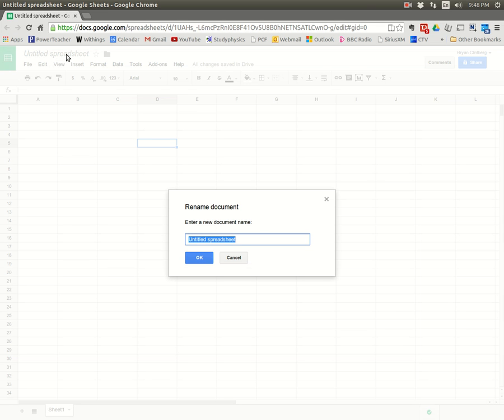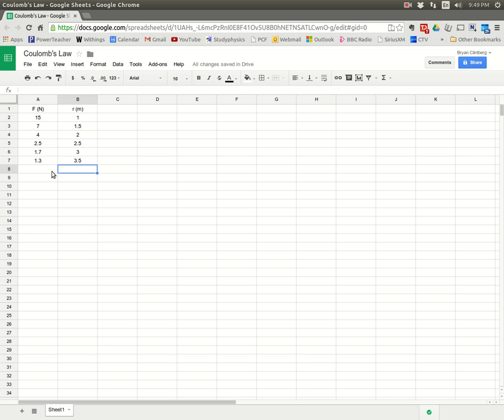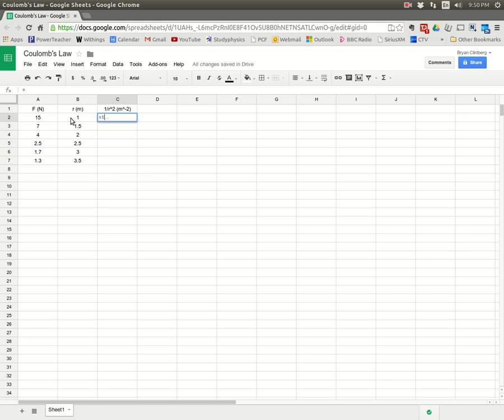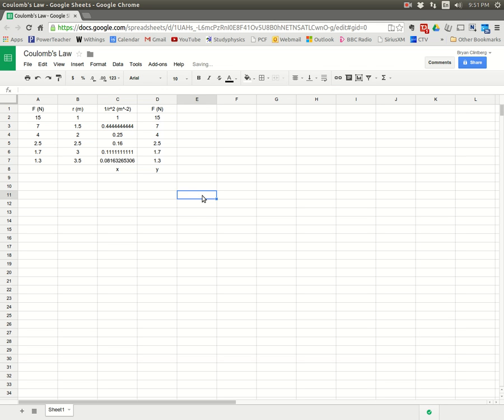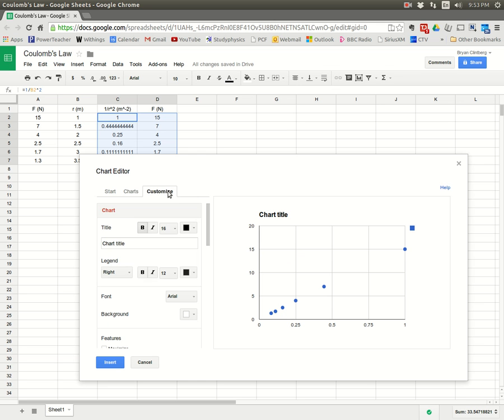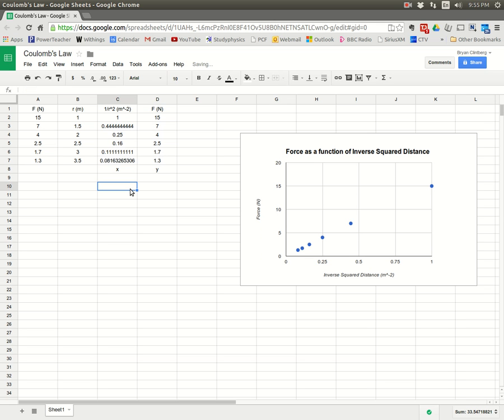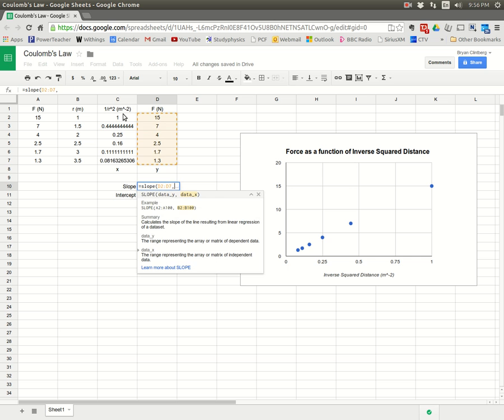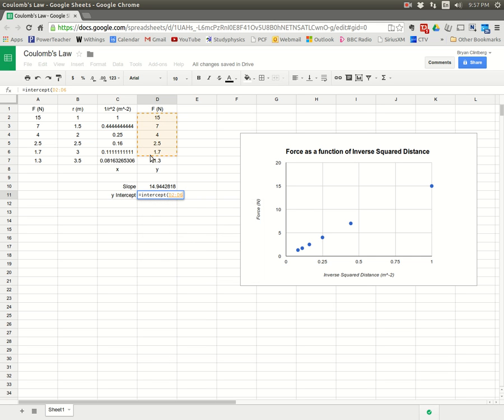Linear Regression in Google Drive Sheets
Using data from a Coulomb Torsion Balance experiment, I show how to use a spreadsheet to first linearize the data, then graph it. This includes finding the values for the slope and y intercept. I am using Google Drive Sheets as my spreadsheet program.